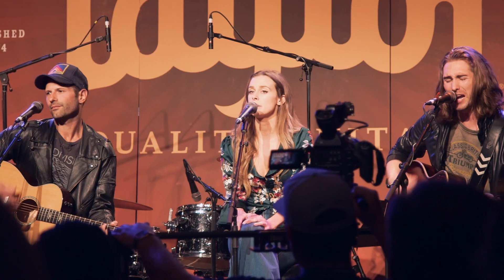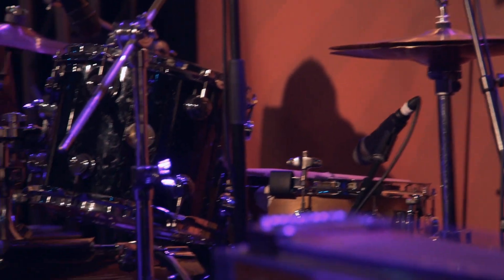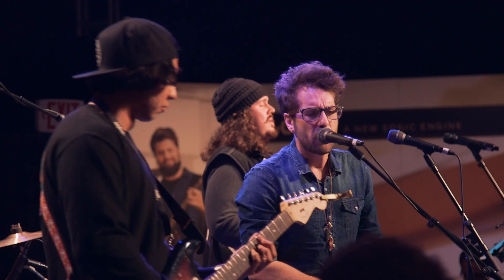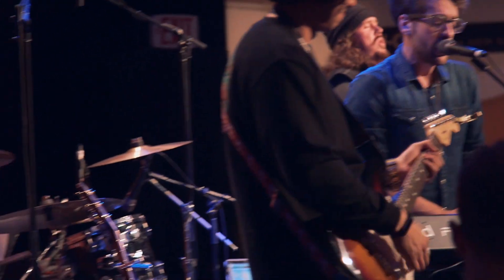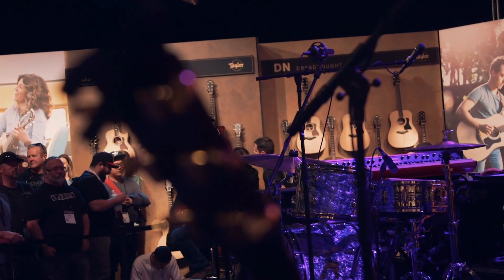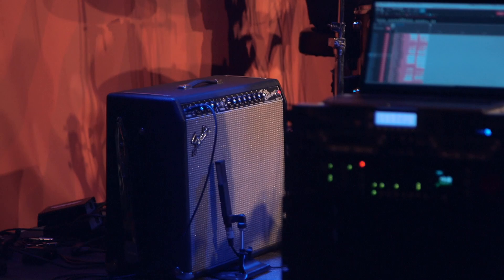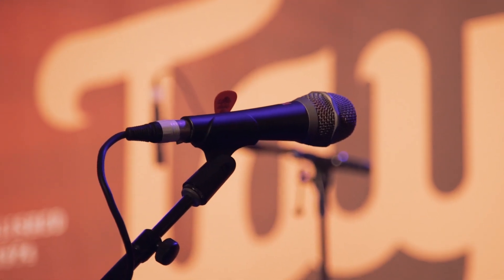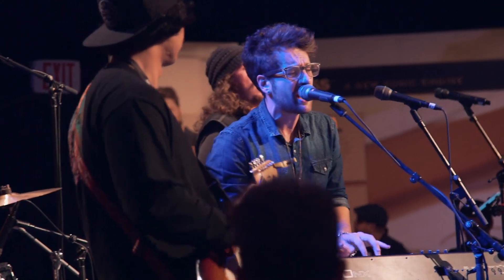FOH Engineer: Aaron Hedden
FOH Engineer Aaron Hedden (Keb' Mo') discusses using a full complement of sE mics on the Taylor Guitars stage.